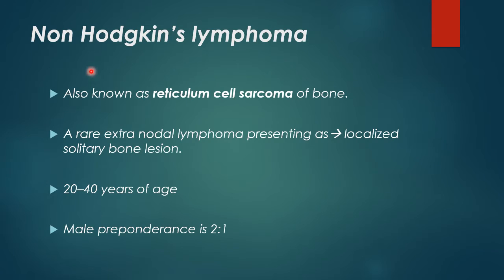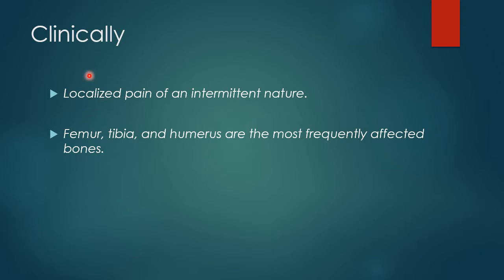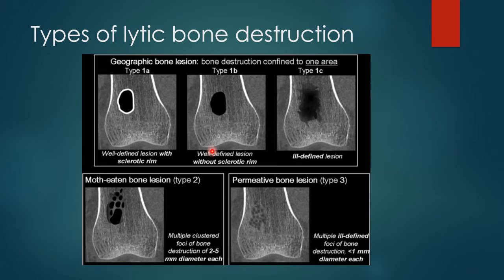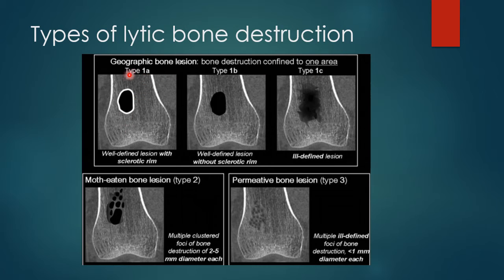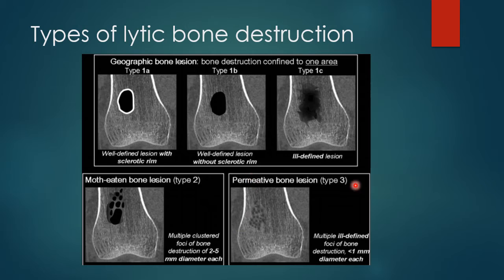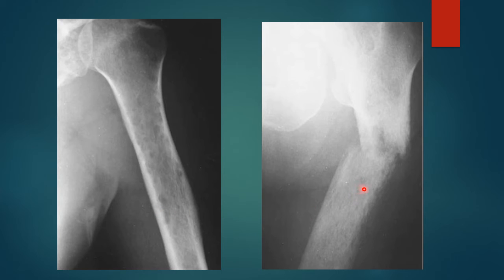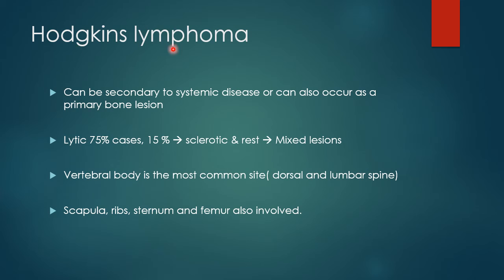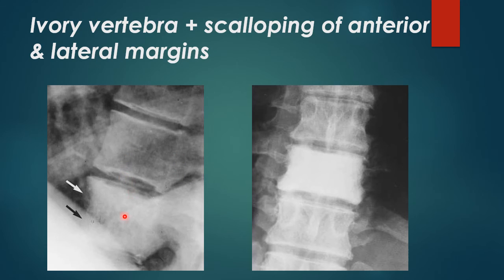Hodgkin's vs Non Hodgkin's lymphoma || Reticulum cell sarcoma || Bone tumors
this video helps u understand the presentation of NHL and Hodgkin's lymphoma as bone lesions and helps u understand the radio logical aspects of it. X-ray signs and related aspects as explained in detail